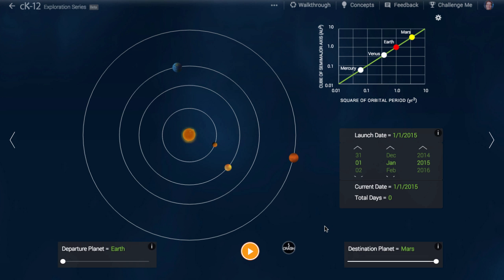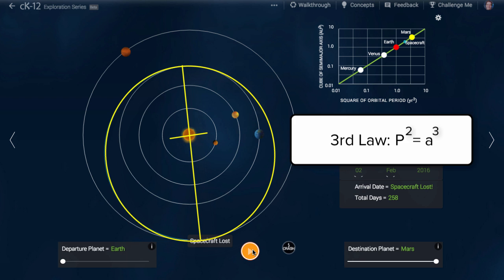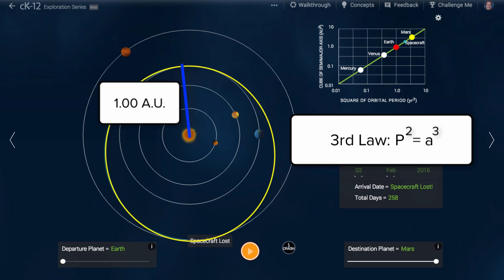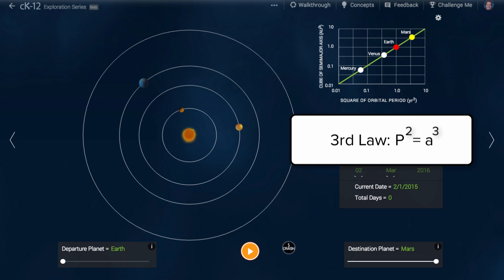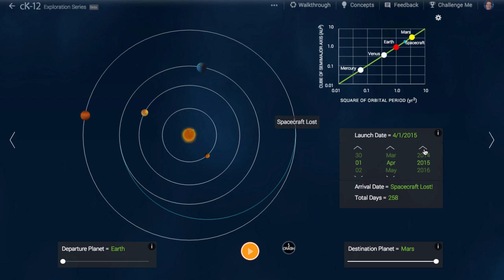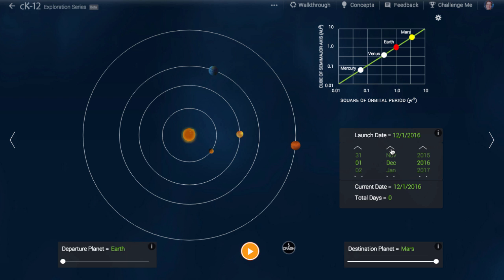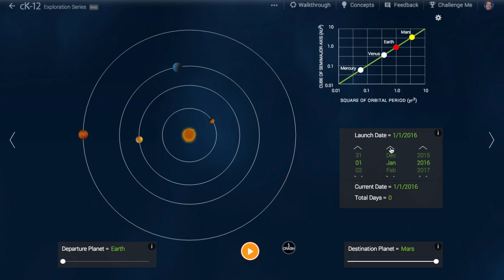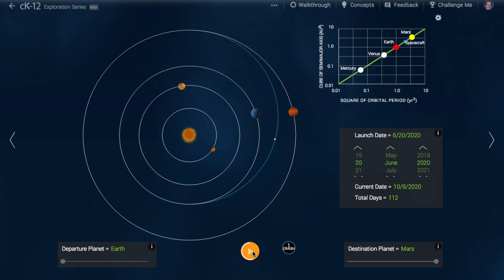Journey to Mars Walkthrough Video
Why do trips to Mars happen only during certain "launch windows"?